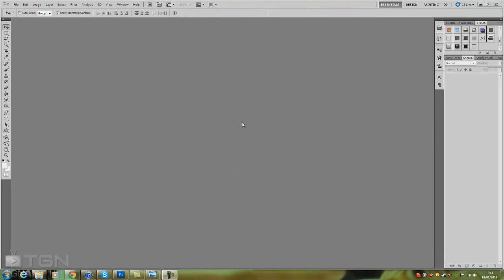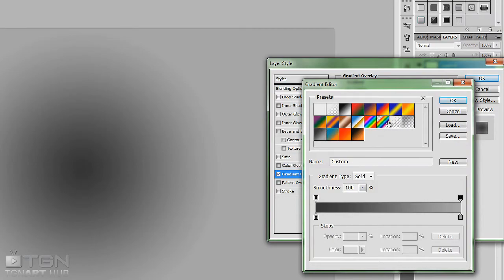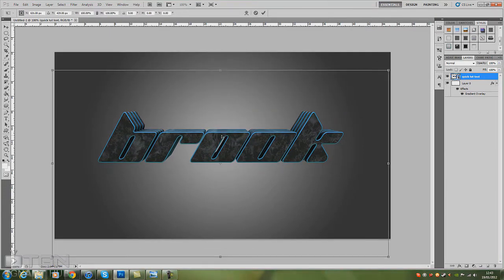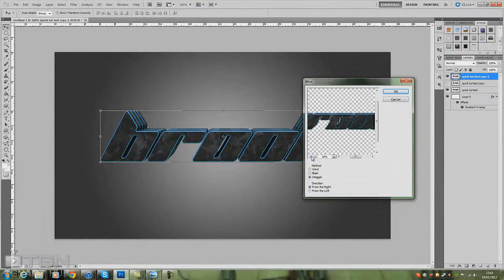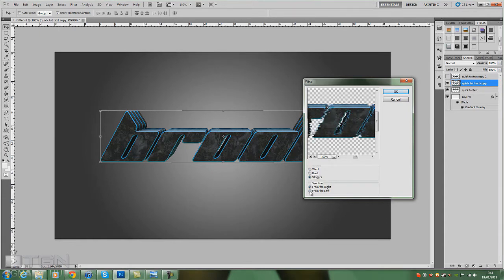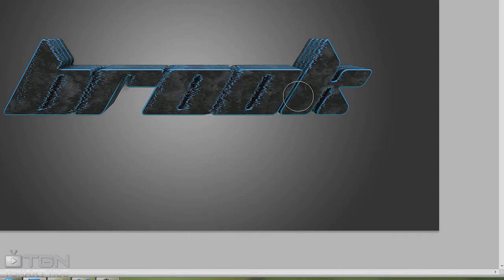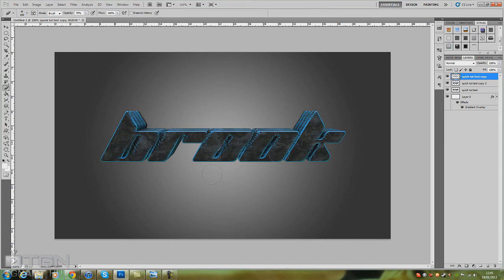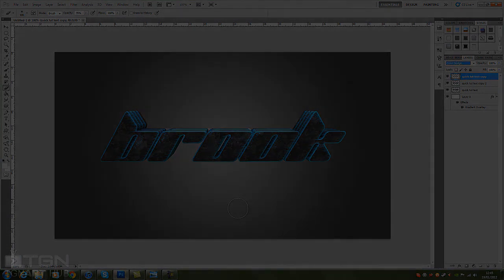Adobe Photoshop Filter Effects: Wind.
here is my first tutorial on adobe photoshop, showing you how to create a great looking grudge texture effect on 3d text from c4d, by only using a basic filter effect from the stylize option, wind. please like comment and fave. will be doing alot more of these over the next few weeks.